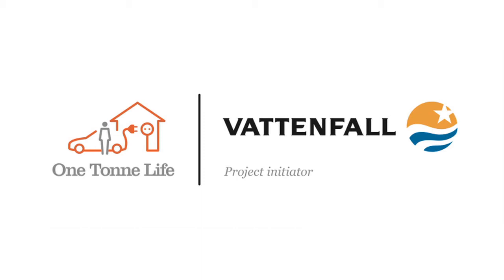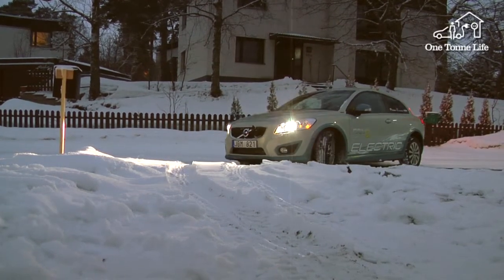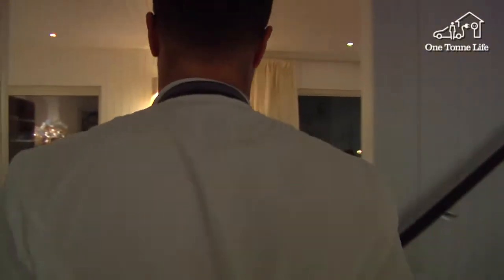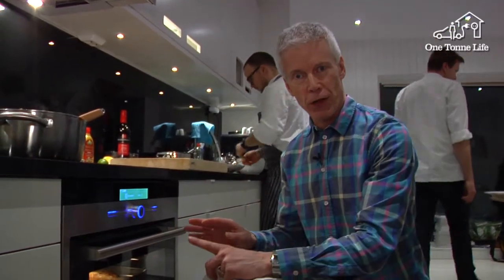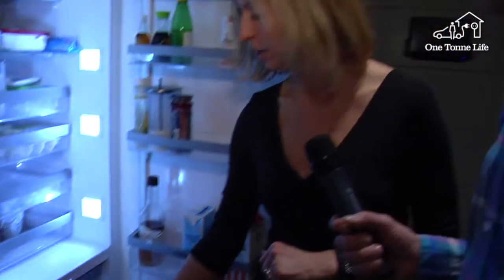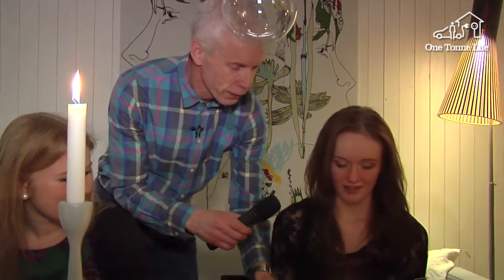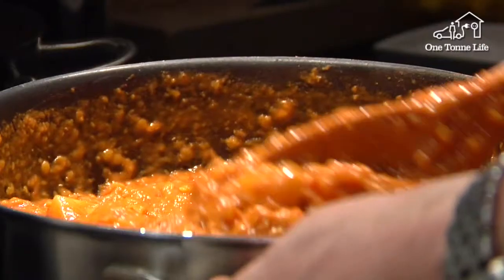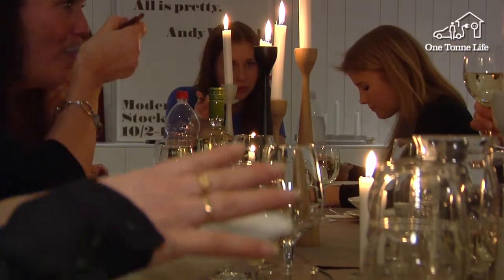Webisode #6: "The Dinner Party" - One Tonne Life - ENG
Follow One Tonne Life:‬

In this webisode of One Tonne Life, the ladies invites their friends over for a climatesmart three course dinner, made by Leif Grönlund. Jonathan and Nils escapes in their Volvo C30 Electric, and heads to the cinema. A lot of cooking and energysaving tips from Lars Ejeklint comes together in this "cooked down" version. Enjoy!